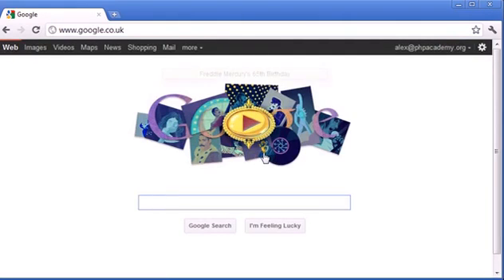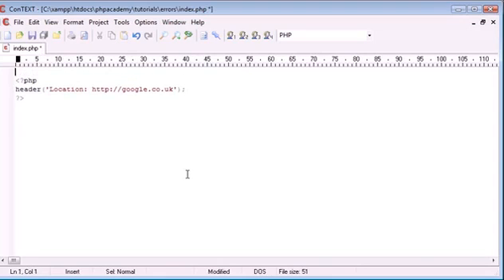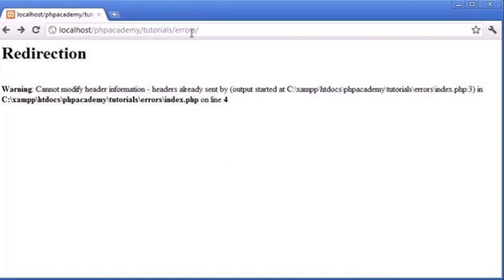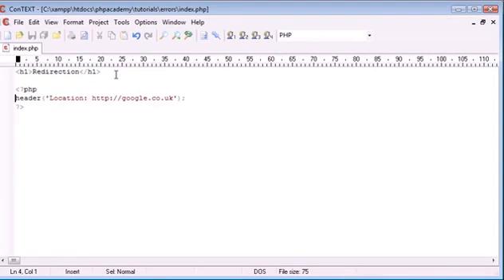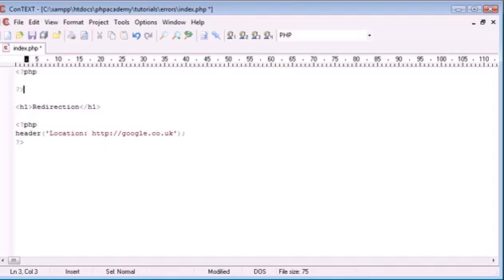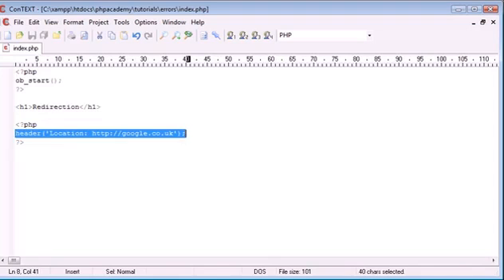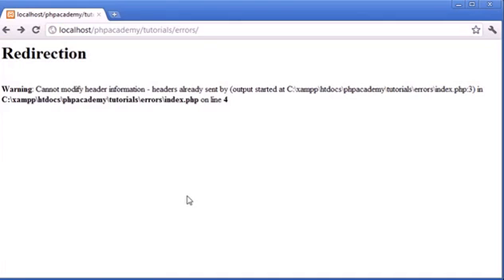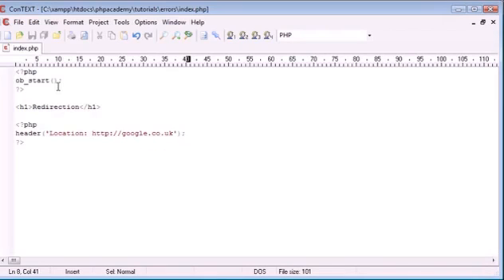05 Cannot modify header information